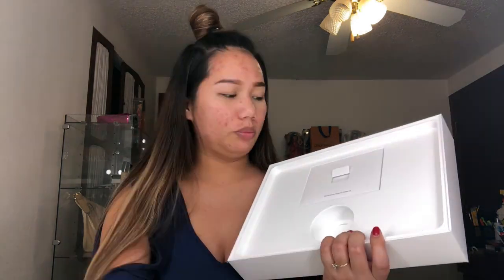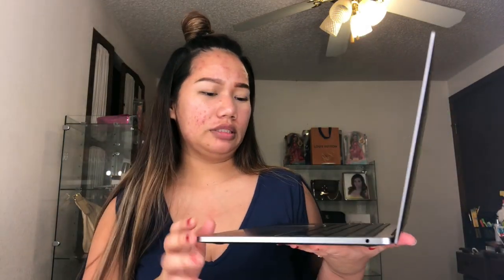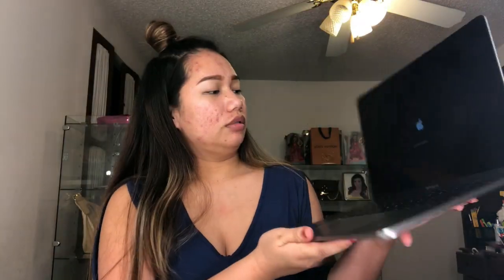UNBOXING MY FIRST APPLE MACBOOK PRO 13' (20180) | MY HUSBAND LATE BIRTHDAY GIFT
This video is about unboxing macbookpro